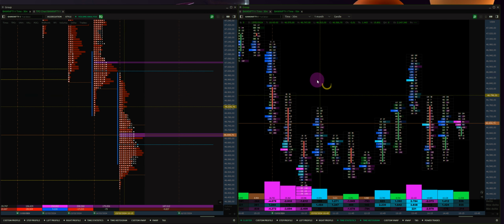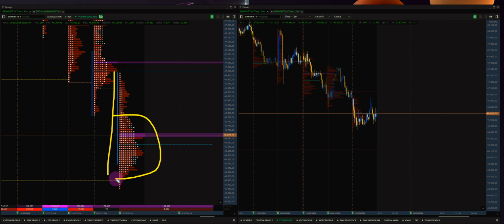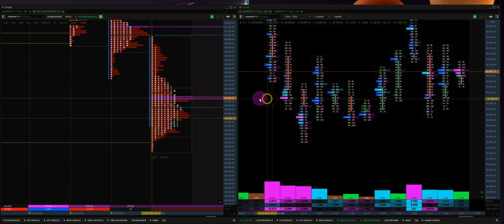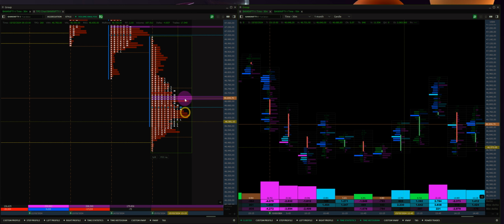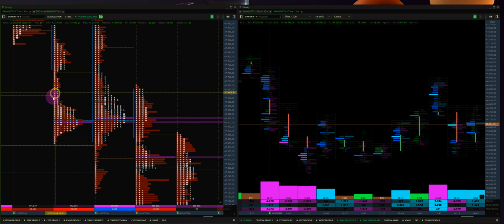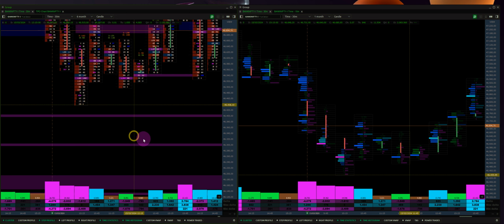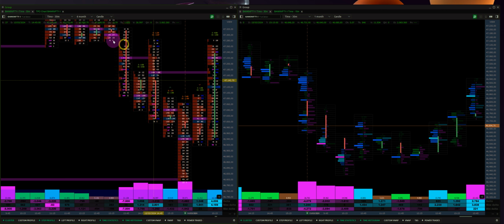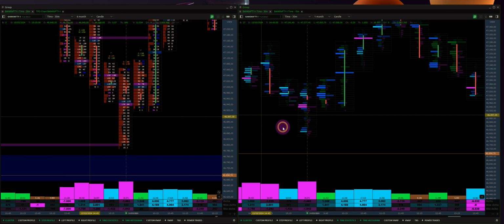IDENTIFYING IMPORTANT ZONES USING ORDERFLOW/ FOOTPRINT CHARTS | QUANTOWER INDIA